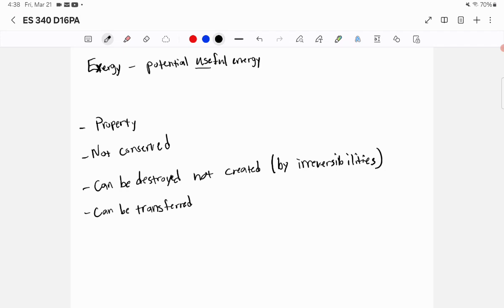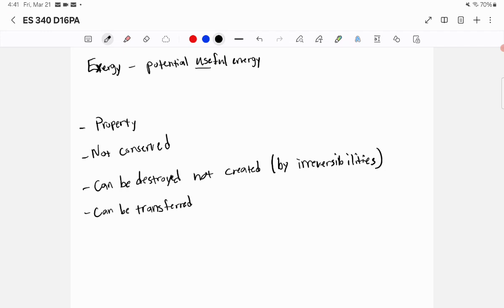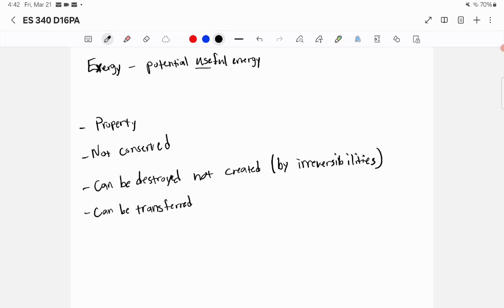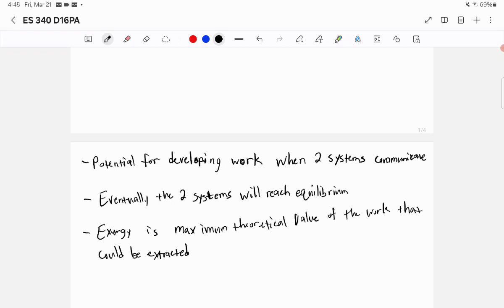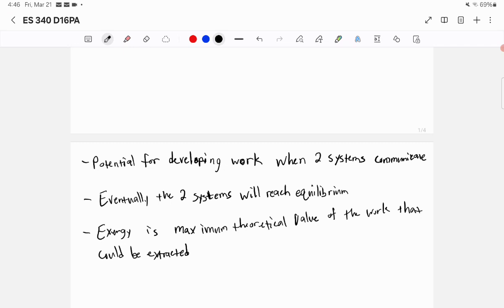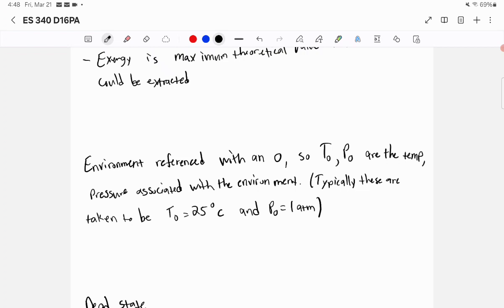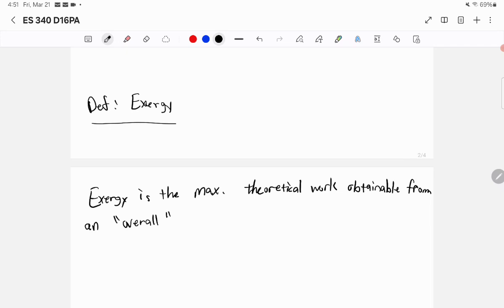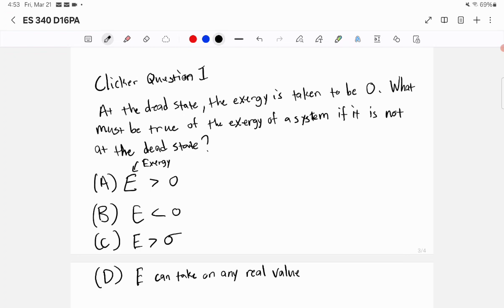ES 340 D16PA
An introduction to Exergy. We discuss what exergy is through a set of examples.